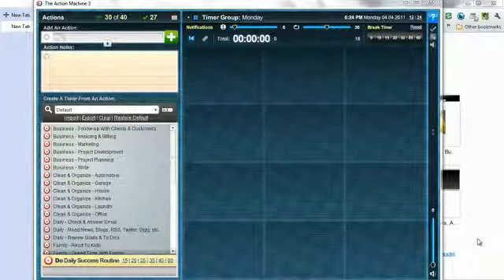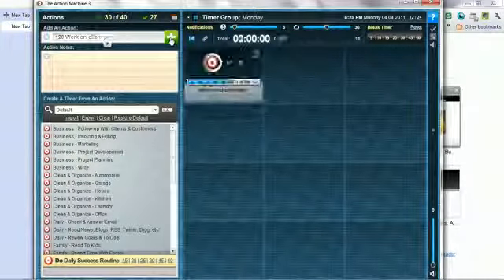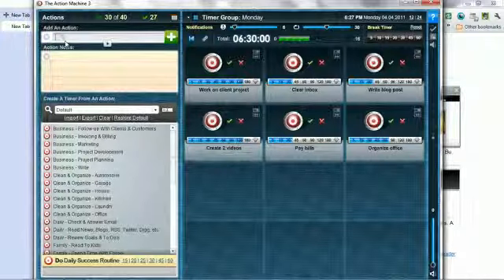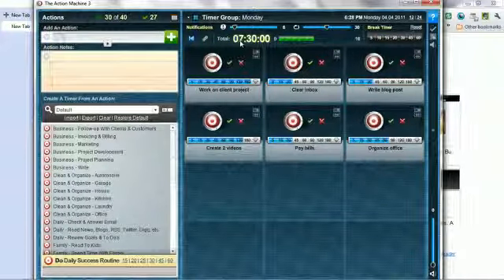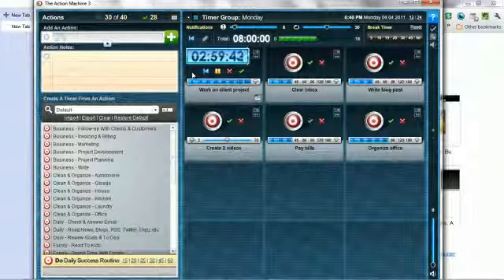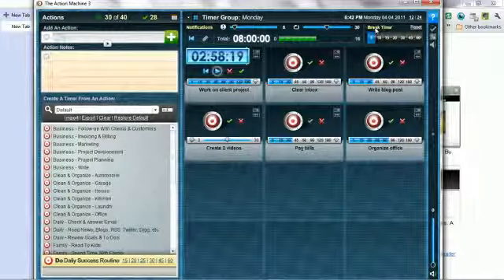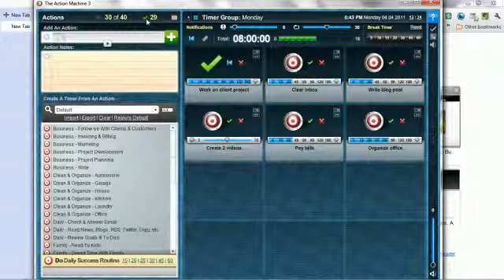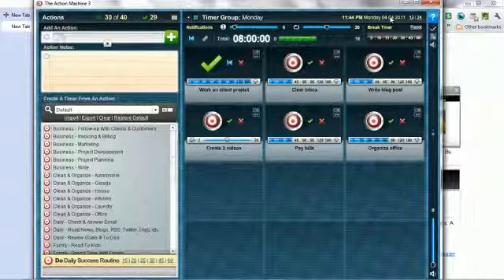how to prevent time wasting - do more things less time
The Action Machine was put out by Derek Franklin who is also an Adobe Press Author. The purpose is this course is to teach you how to more effectively manage your time and your life so you can get more mileage out of your day. There is nothing in this course that teaches you how to market anything on the internet, however by taking this course your marketing can perhaps become more effective since your time will be managed better.

In many cases Internet Marketers can get distracted easy. You open your email when you come from from a weekend trip to see your inbox flooded with 17 emails on the 5 latest products released within the last week promising you fame and fortune. Next you log into your Myspace and Twitter account and tweet your friends and accept all your new Myspace and Facebook friend requests. All of this takes time and can distract us from our primary goals which is to build a bigger business.

One of the most important things the Action Machine teaches you are time management skills. Once you learn these you'll be able to accomplish a lot more than you would if you just did things the way you might be doing them now. This course revolves around daily goal planning and making a list of objectives to accomplish that day and defining realistically how they will get you a little closer to your goals than they did yesterday.

Personally I've been doing this for the last 3 years. I haven't been fortunate enough to win the lottery or have a rich relative that will leave me millions, so I'm responsible for carving my own spot out in the sun like millions of us are. So I guess I learned on my own 3 years ago to set daily objectives. I can say it took me from zero income to over $25,000 yearly just by following proven marketing systems and reverting to the basics.

So if you get your time management skills down pat and follow other proven marketing systems, you will slowly but surely, assuming you have to special advantages available to you, get a good grasp on your time and finances. If you have problems in this area of managing your time there's a very good chance that this course will help you get on track. However like everything there are no magic tricks for this. The key here is to work hard each day to pursue your goals, and this course will teach you the fundamentals of managing your time so you can go out and pursue the rest of your dreams.